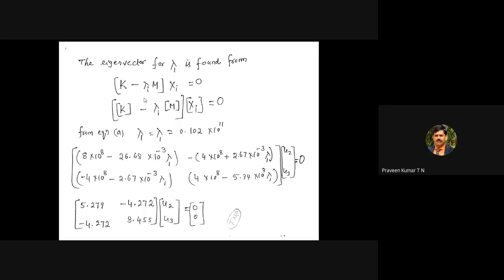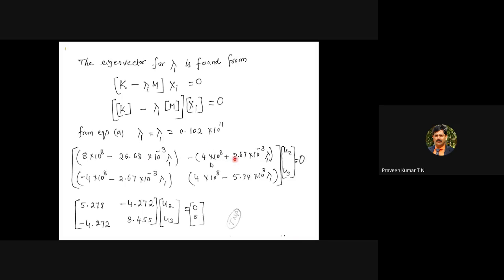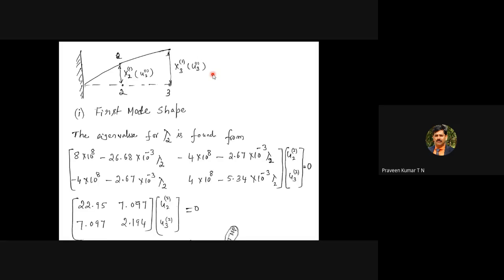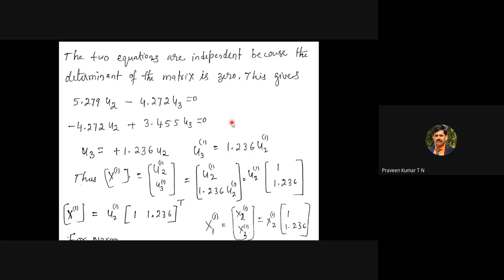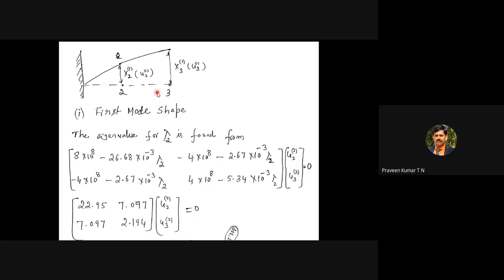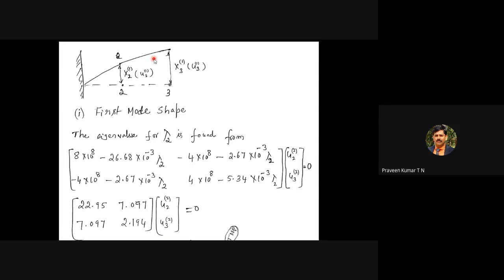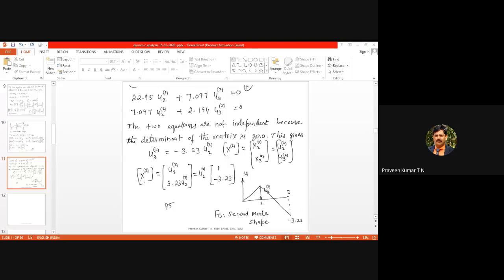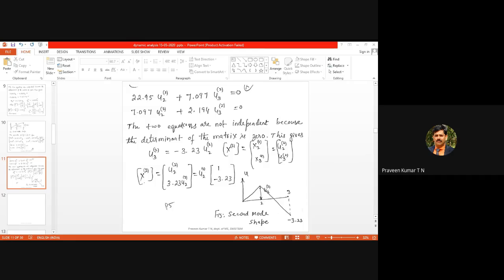TNP Lecture video FEA dynamic analysis problems on bar module 5 dt 15 05 2020